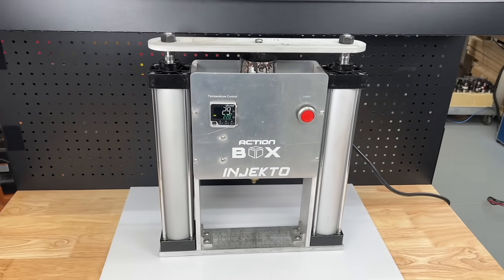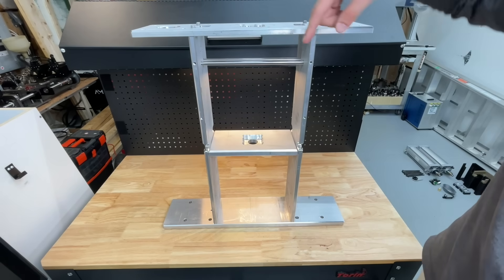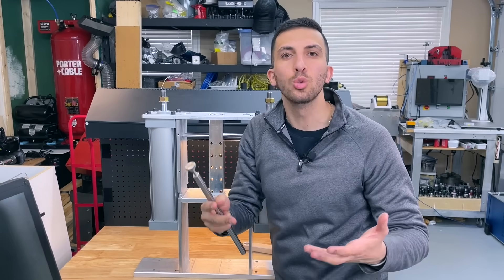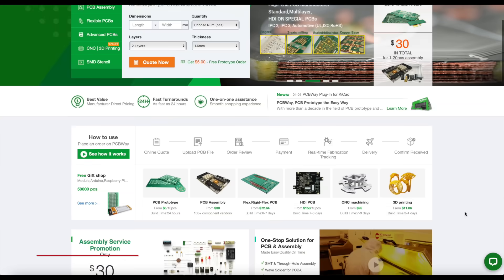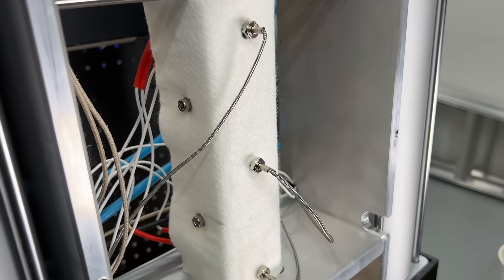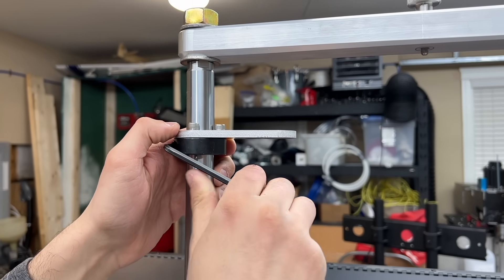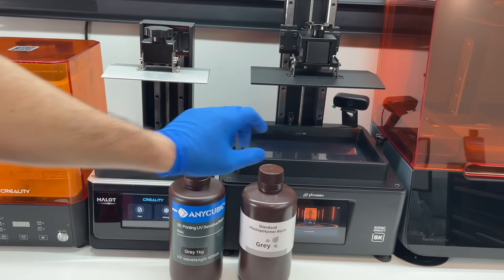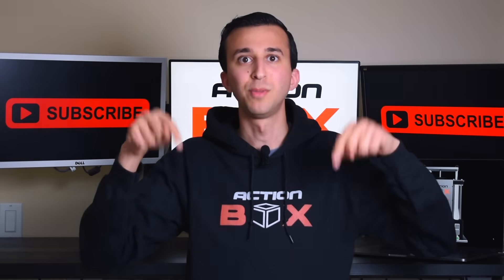DIY Injection Molder Works With 3D Printed Molds | INJEKTO 2.0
INJEKTO 2 is finally here! After inventing our original desktop plastic injection machine, we promised you all an improved version that can be used with 3D printed molds, and we succeeded.

This homemade machine works great in tandem with SHREDII, our DIY plastic recycling machine, to turn old 3D prints and other plastic waste into pellets that can then be injected into 3D printed molds.